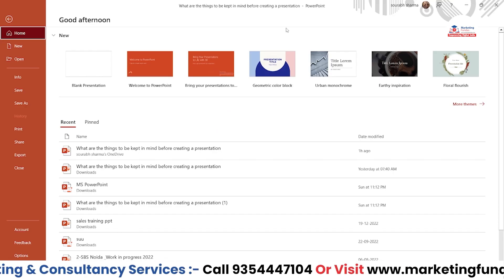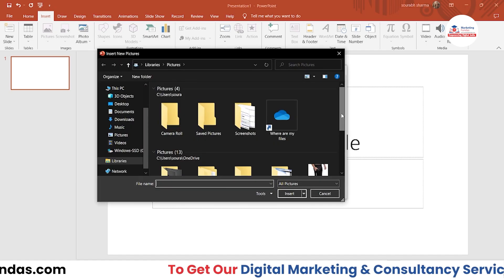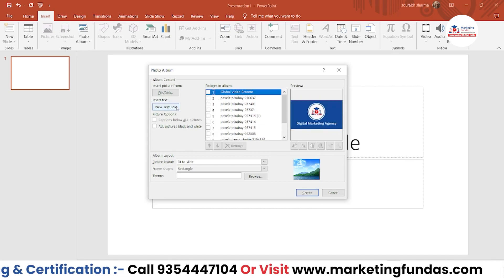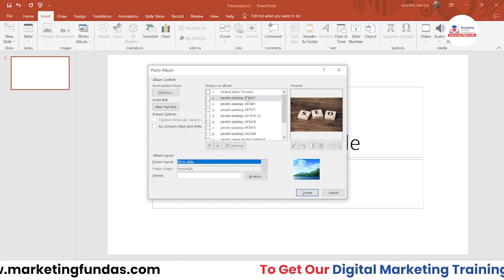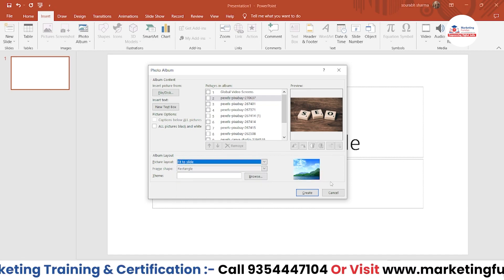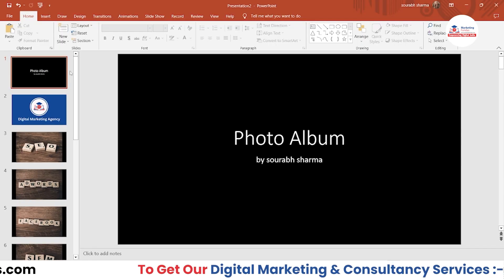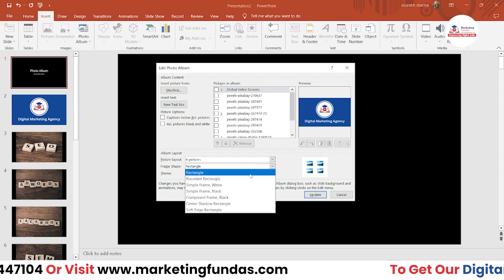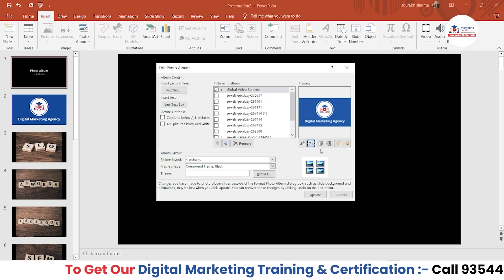How to create Photo Album in PowerPoint | PowerPoint Animation Photo Album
In this video, you can learn how to create photo album in PowerPoint Presentation. You can also learn complete digital marketing through our YouTube channel FREE.